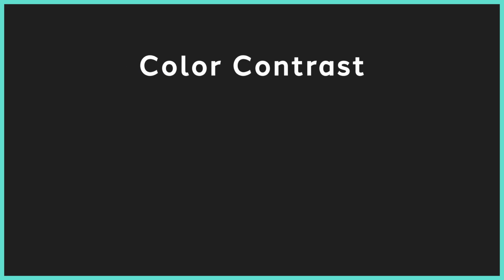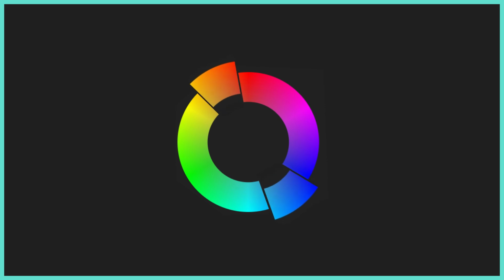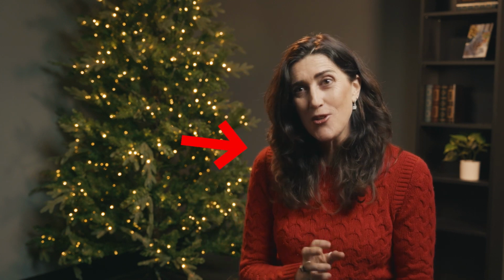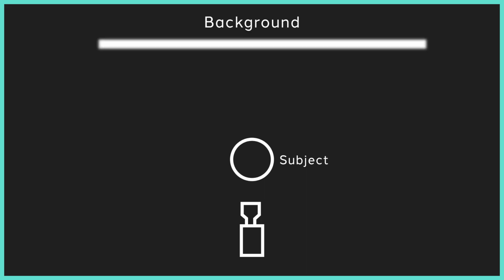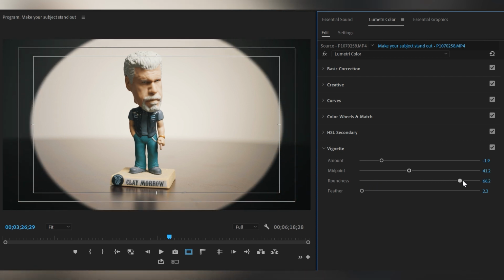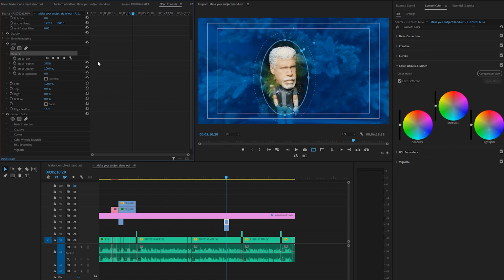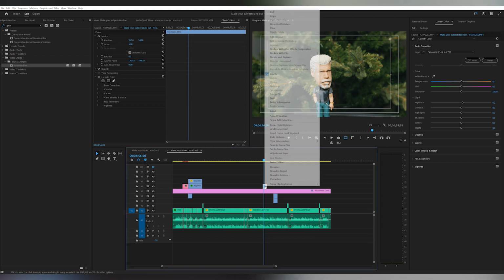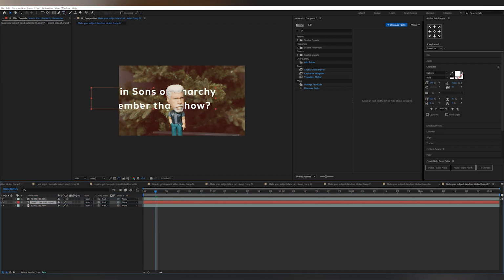Make your subject stand out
learn how to make your subject pop in your videos! Standing out from the background is key to capturing your audience's attention.

💡 Lighting Techniques: Discover how to use lighting to create depth and dimension, highlighting your subject and creating dynamic contrast with the background.

🔍 Shallow Depth of Field: Learn how to achieve that beautiful, cinematic blur effect that separates your subject from the background, drawing the viewer's gaze exactly where you want it.

🎨 Color Contrast: How different colors can help you stand out, even how clothes can help you stand out as well.

✂️ Post-Production Magic: If you don't have the tools during production, there are other tips that we can incorporate during post-production, such as masking, and vignettes.